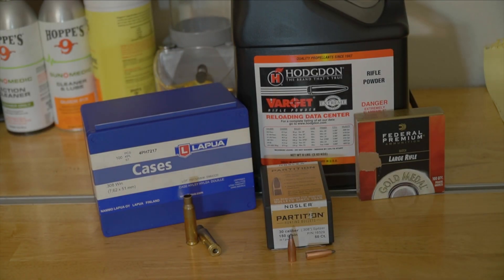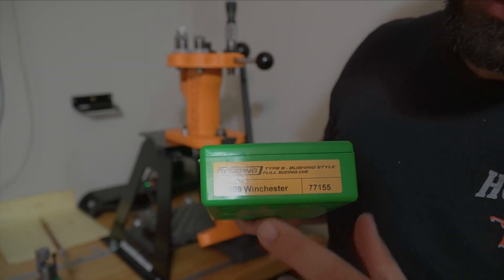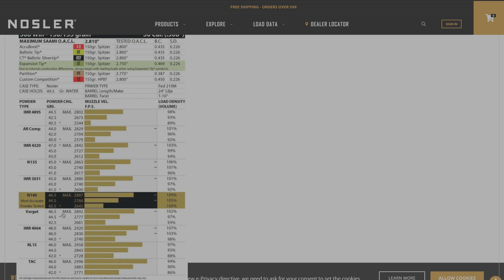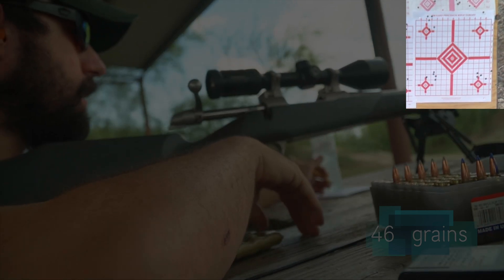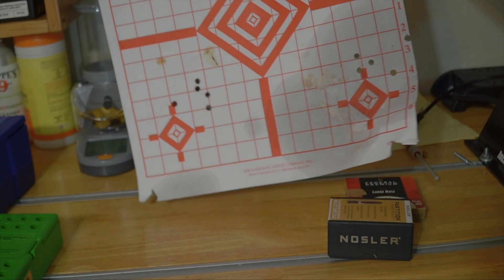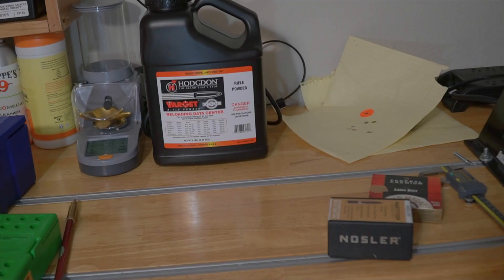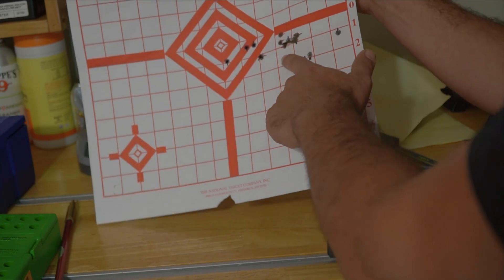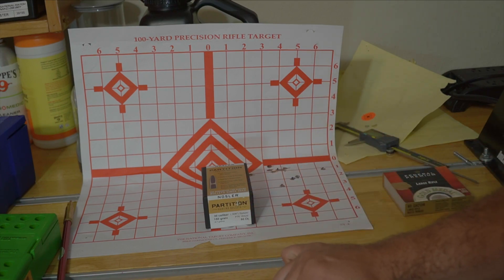308 Win Load development 150 gr Nosler Partition with Hodgdon Varget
With the hot Texas summer heat settling in, time at the reloading bench can be quite cool. I've finally got my hands on Hodgdon Varget gun powder and have been wanting to develop a 150 grain partition load. I used 150 grain Nosler Partition bullets, Lapua brass, Federal large rifle match primers, and Varget. I sourced load data from Barnes, Nosler, and Hodgdon websites. Keep in mind powder charge and seating depth will vary from rifle to rifle. I ended up seating 1.1" off the lands to yield 2.3" five shot groups at 200 yards. Accuracy 0-200 yards quite acceptable. I'm looking forward to use this load for hunting seasons to come.

0:00 Intro
0:57 Components used
1:07 RCBS Automatic Primer Tool, Lyman Gen 6 Scale, Lyman All American 8 turret press
1:22 Redding FL S Bushing Die
2:19 Redding Competition Seating die
2:24 Load data sources: Nosler and Hodgedon website
3:01 Shooting initial load test up to max load 46.5 grains
4:30 100 yard range and chrono results
5:22 measuring lands with Hornady OAL gauge
6:16 Shooting 200 yard groups with increasing overall length
6:52 200 yard range and chrono results.
7:09 Graph of chronograph speed, ES, and SD